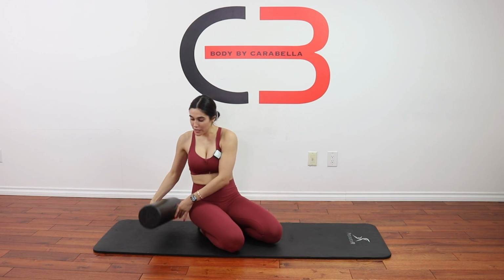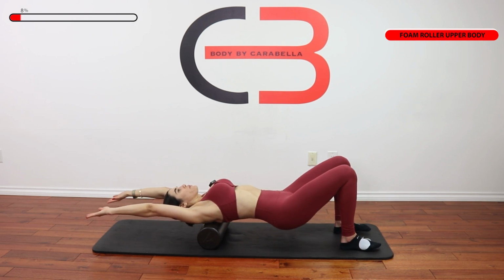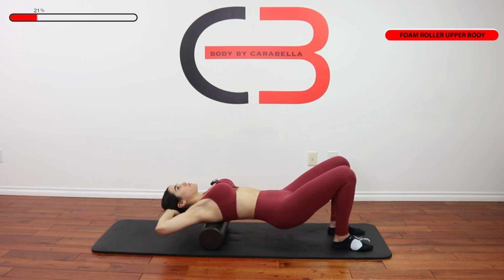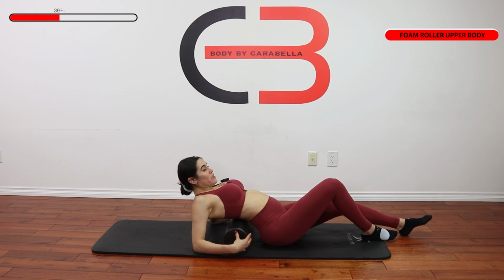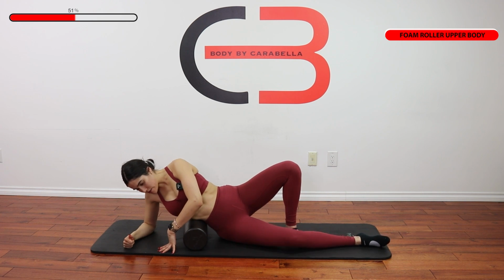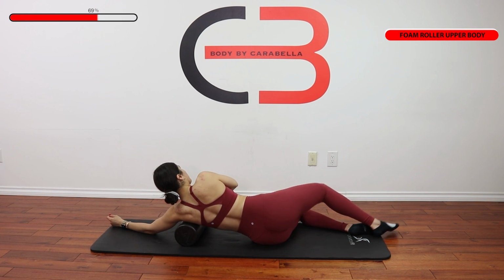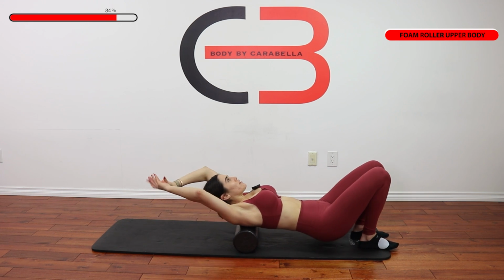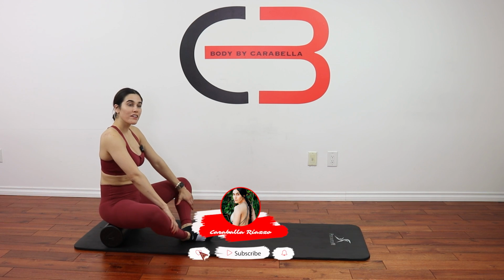15 Min Foam Roller Upper Body | Flexibility, Release Tightness, Posture | Carabella Riazzo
**FOAM ROLLER NEEDED**
Let's get it. If you need gear, grab some below👇🏼

GEAR NEEDED FOR THIS WORKOUT:
Yoga Mat
Foam Roller
Resistance Bands
Bigger Bands
Ankle Weights

REMINDER💕💕 - Remember to be kind to yourself even if you see something you want to change🥰❤️

This foam roller routine
- Focuses on: releasing tension
- GOAL: loosen up muscles
- Focus: relieving soreness

EXERCISE BREAKDOWN
0:00 intro